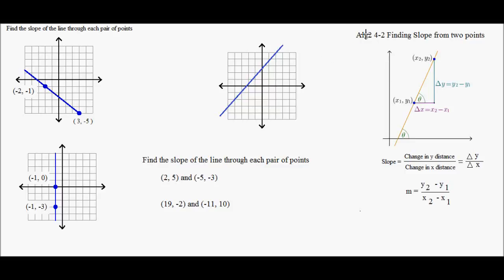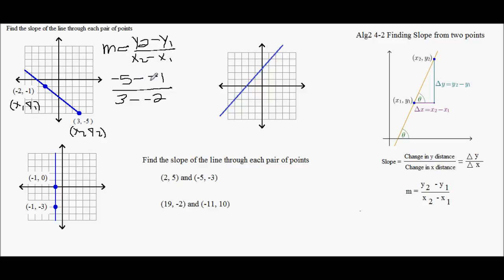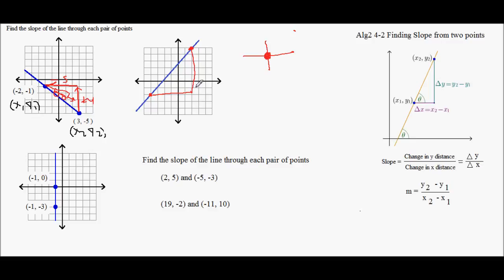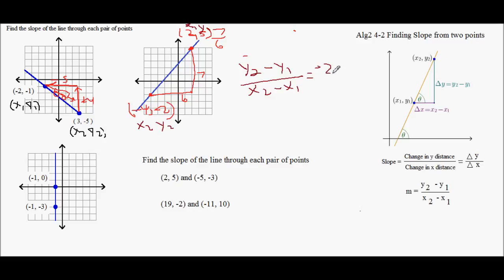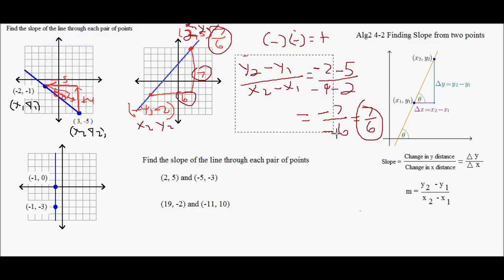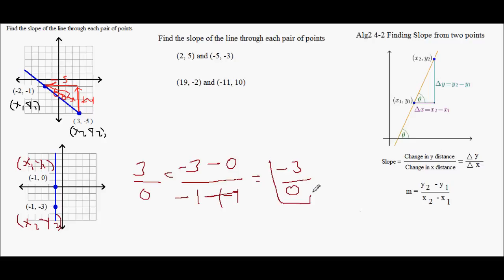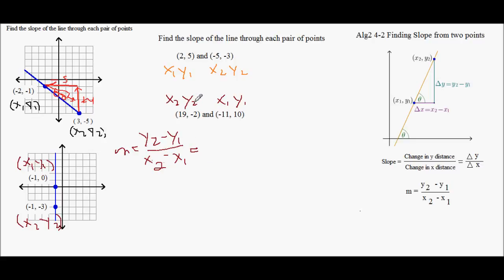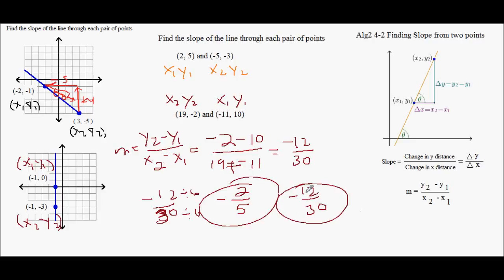Algebra - Finding Slope from Two Points